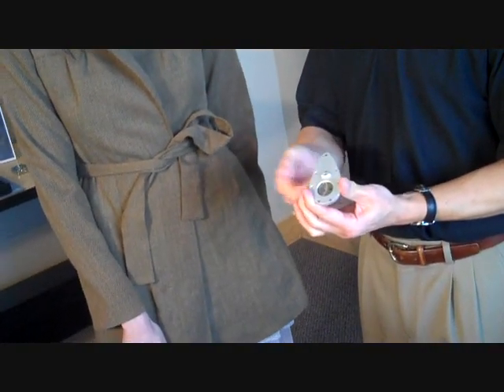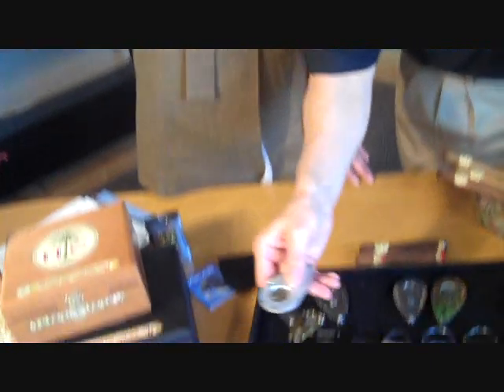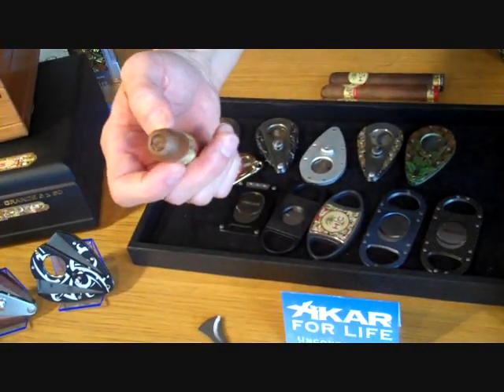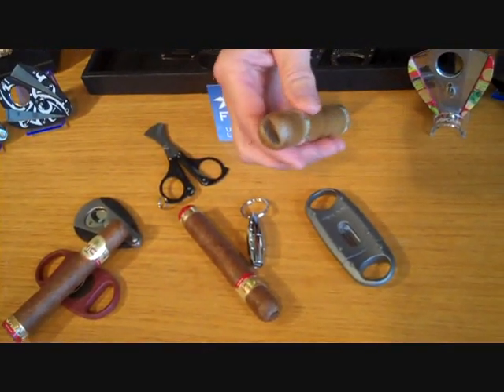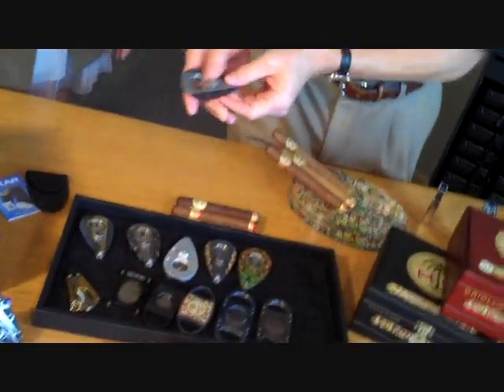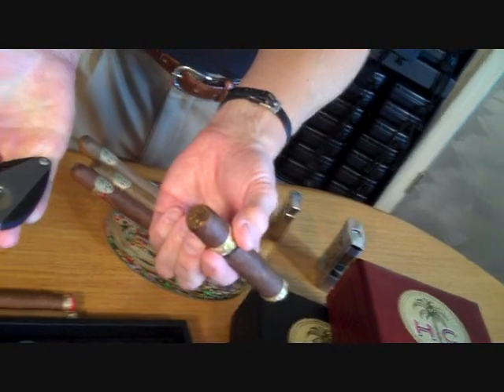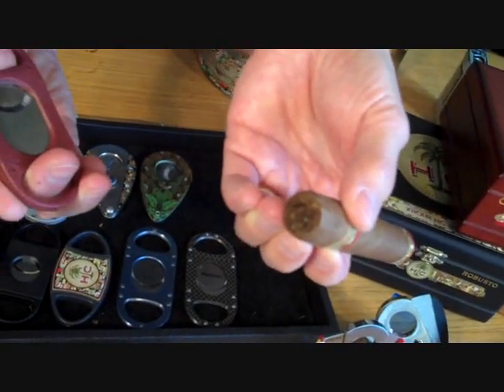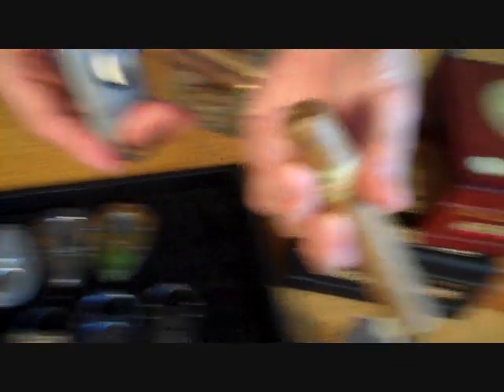How To Cut a Cigar With Kurt Van Keppel Of XIKAR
XIKAR's Kurt Van Keppel and Teresa, the Smoking Hot Cigar Chick, show how to properly cut cigars. This must-see video is the second in a series available The videos give all the answers to your cigar smoking questions, as well as 10 minutes with your favorite cigar chick